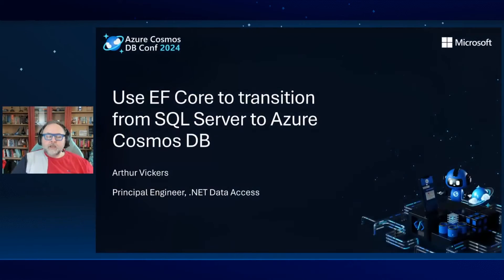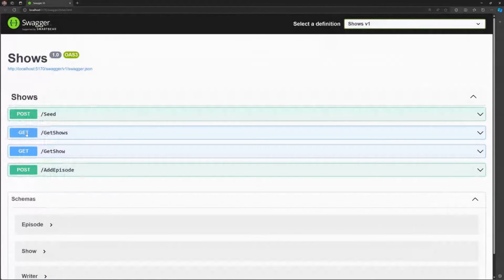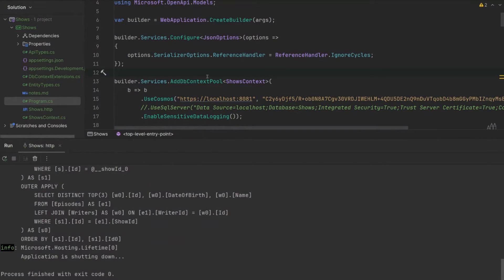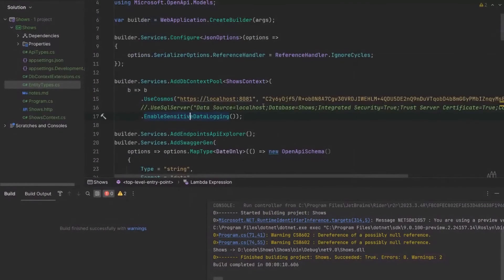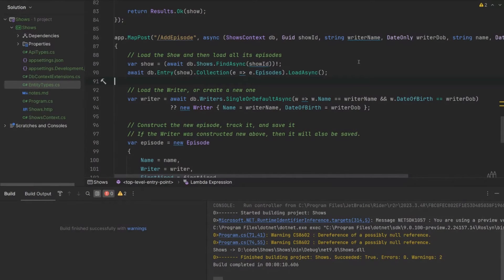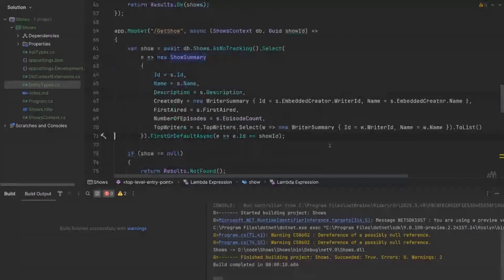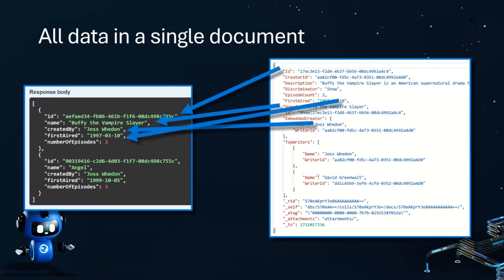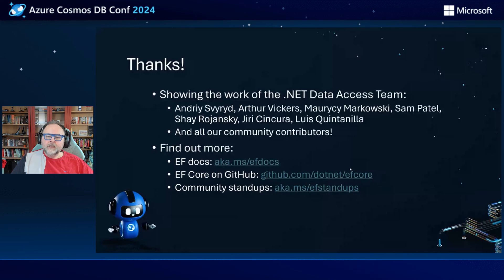Use EF Core to transition from SQL Server to Azure Cosmos DB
Arthur Vickers - Microsoft

Session details
Differences in the characteristics and capabilities of document databases when compared to relational databases mean that it is often unwise to lift a relational model and attempt to use it directly with a document database. However, with appropriate changes to the data model and its use, a relational workload can be moved to a document database, especially when using an abstraction like EF Core. In this session, we take a simple application using EF Core and the SQL Server database provider and migrate it to use EF Core with the Azure Cosmos DB database provider, making appropriate changes along the way to promote best practices for working with document databases.

Bio
Arthur Vickers has worked on Entity Framework at Microsoft for the past 15 years.